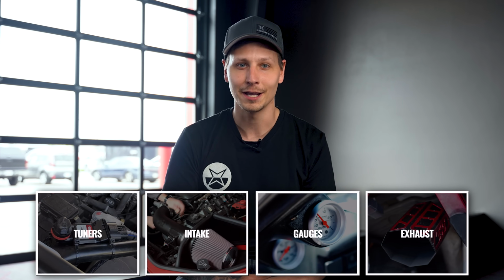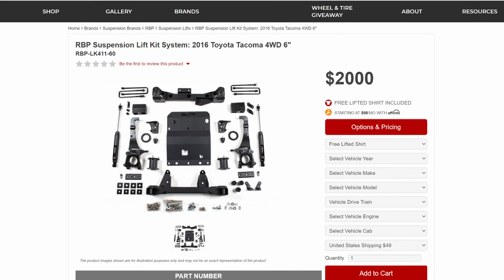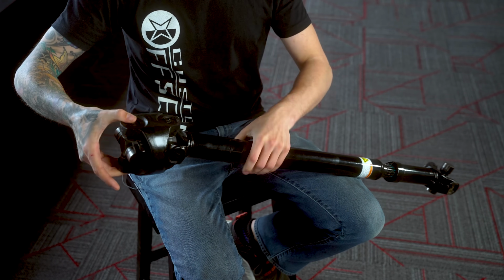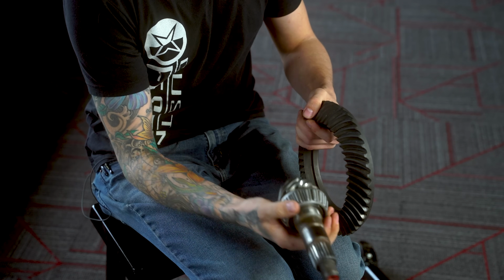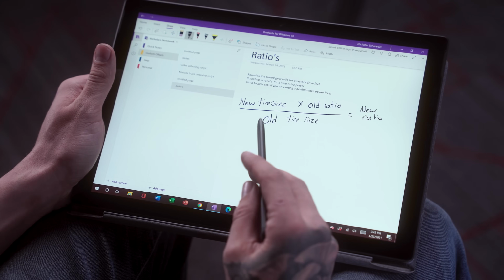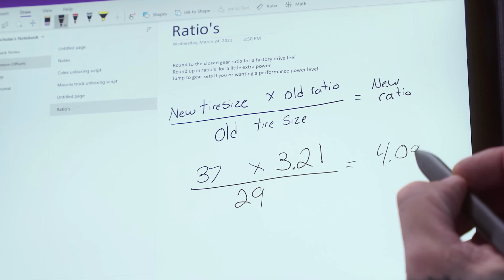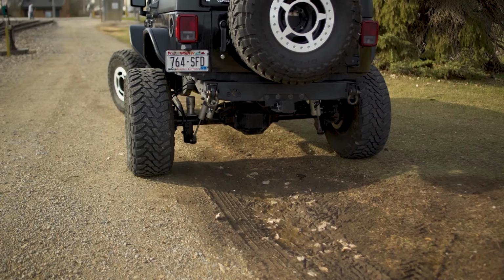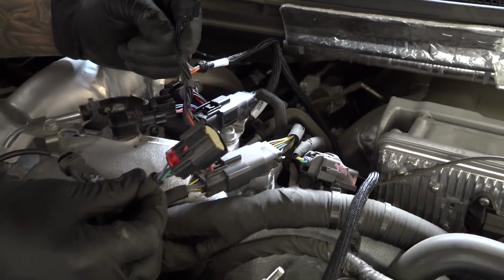Getting Your Truck’s POWER Back!!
Get POWER for YOUR Truck!
Are you feeling low on power? Larger wheels and tires have you feeling sluggish? That 6 inch compensation lift making you feel down? Well do we have the solutions for you! Nick sits down to let us know just HOW to get your truck back into proper working order! From re-gearing, to aftermarket parts, we go over ways you can get your truck back to feeling spry and quick.

Sign up for our Newsletter!